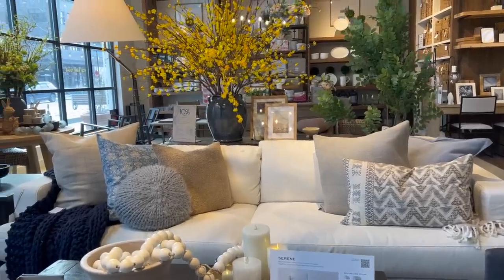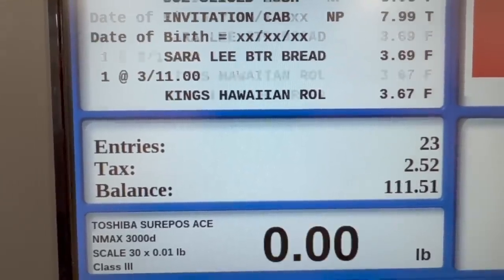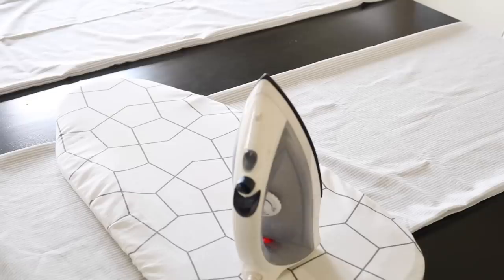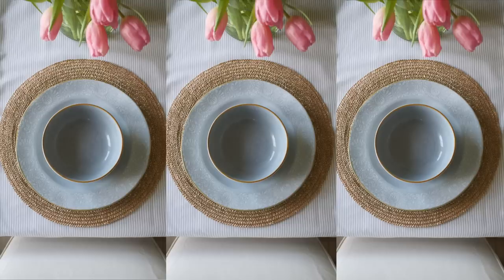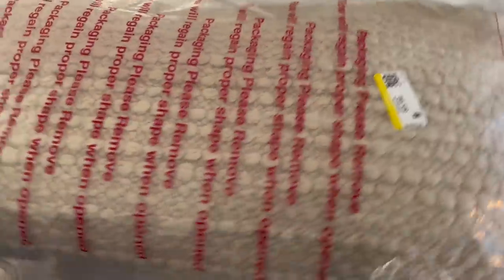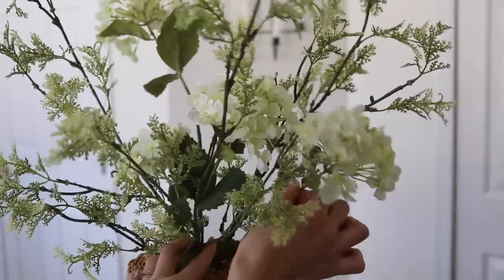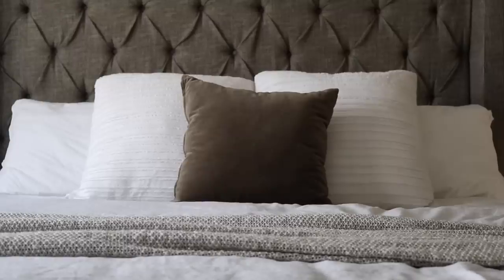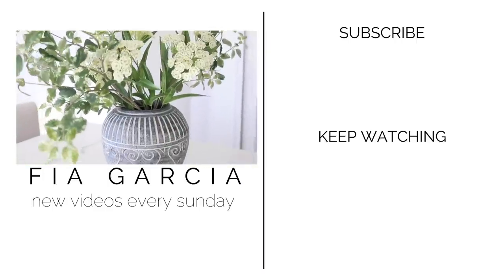POTTERY BARN VS THRIFT STORE | DIY POTTERY BARN INSPIRED HOME DECOR *SPRING EDITION*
HAPPY SUNDAY TO ALL OF YOU! Today I have a MAJOR THRIFT STORE CHALLENGE. In this video, I will be sharing with you guys my TOP SECRETS to achieving a POTTERY BARN LOOK on a budget with a focus on the UPCOMING  SPRING SEASON!  These POTTERY BARN DIY PROJECTS were super easy and cost effective to make and ALSO, can save you some major cash by shopping second hand! Let me know if there are any other stores you guys would like this style of a video for in the comments down below.

With love,
Fia

POTTERY BARN VS THRIFT STORE | DIY POTTERY BARN INSPIRED DECOR

+MUSIC
LULLABY